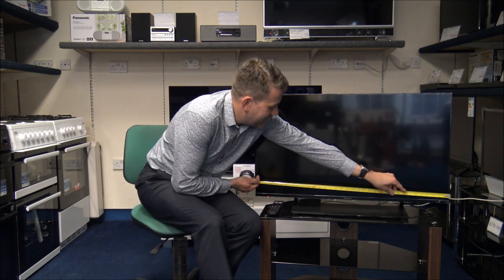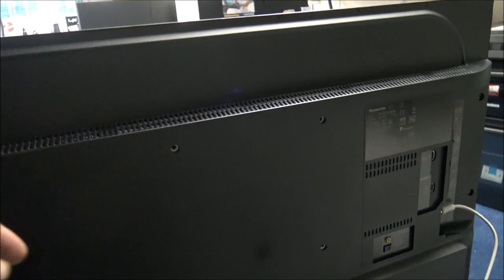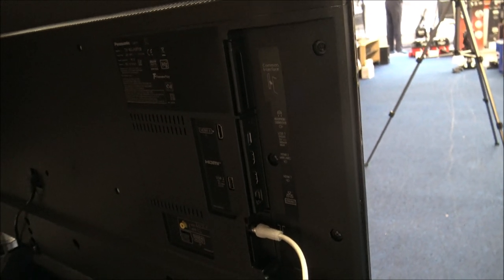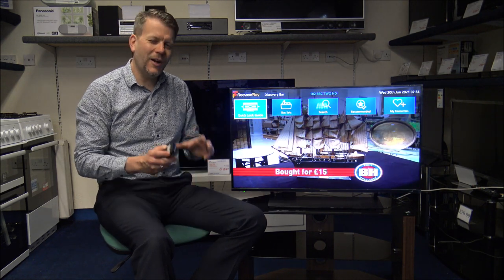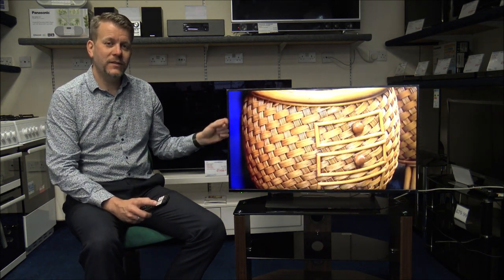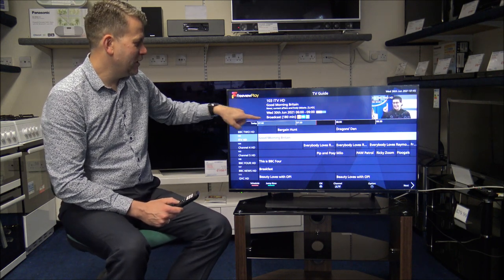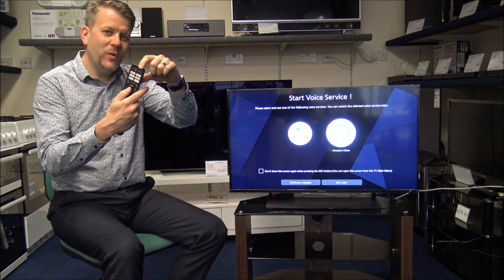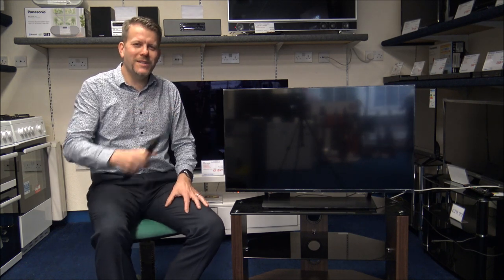Panasonic TX-40JX850B 40 LED TV Demonstration and Explanation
In this video i show the Panasonic TX-40JX850B 40" LED TV and how it works.